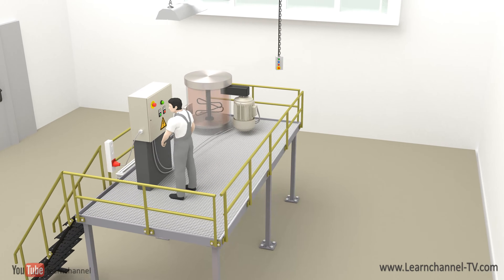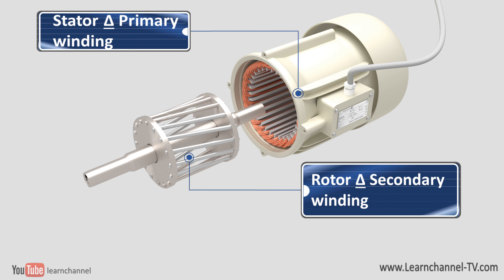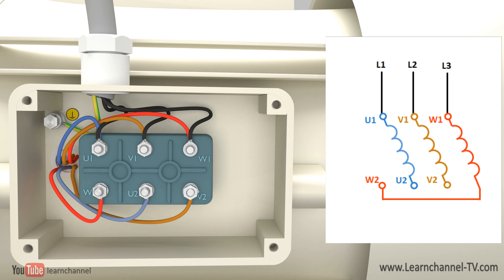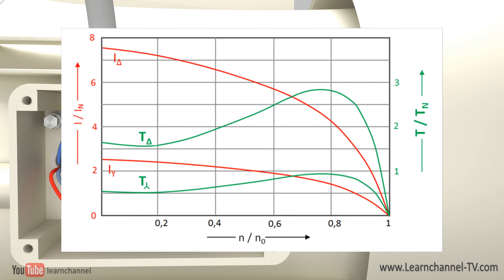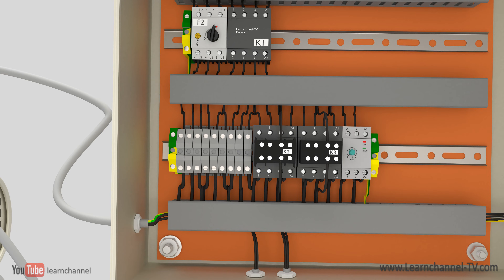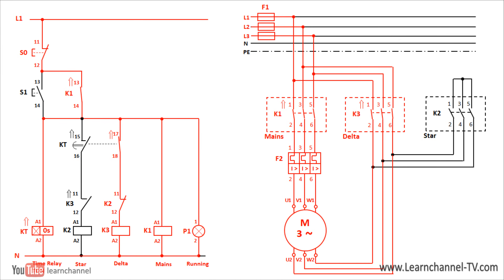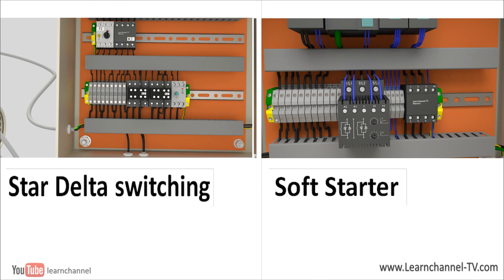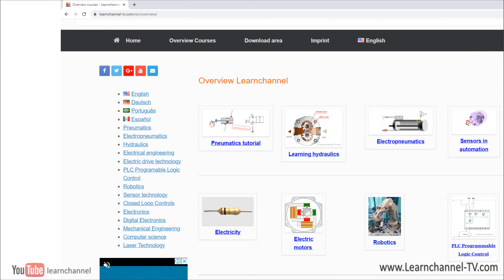Star Delta Starter for Three Phase Induction Motors - how it works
The Three-Phase Induction motor is probably the most commonly used electric motor in industry. The problem with this motor is the high starting current, which is 7 to 10 times the rated current. Especially large Three-Phase Induction motors should be started with the appropriate starting aid. The Star-Delta starter is one possibility what we want to discuss in this video. From the content:
0:00 Introduction
0:50 How is the star and delta connection of the motor done?
2:07 Relay Control for Star Delta switching
3:18 Star Delta switching or Soft Starter?